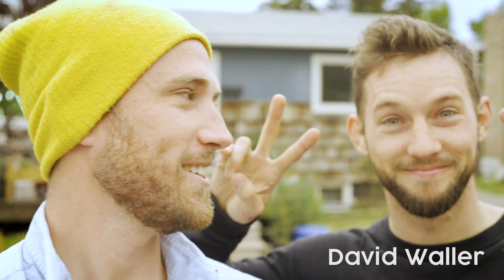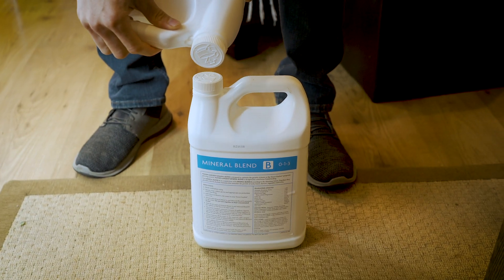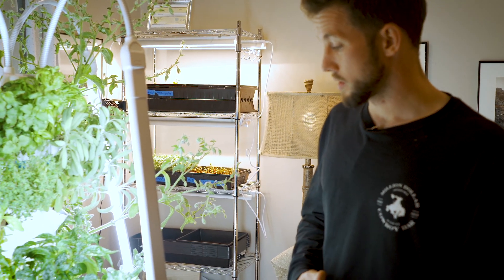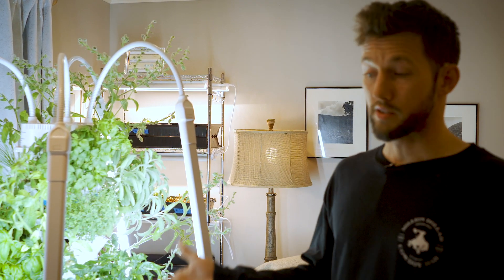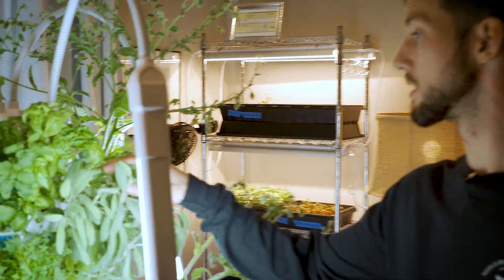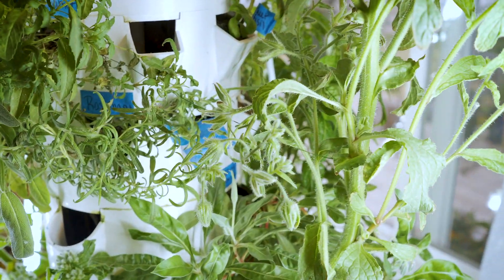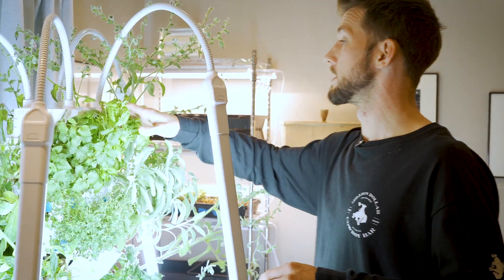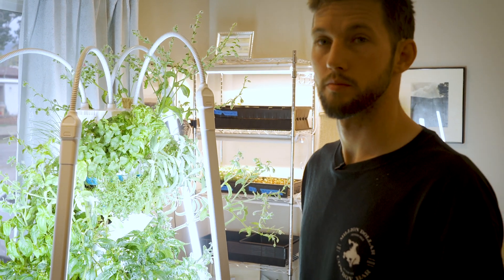How to Grow Food Indoors Without Soil - with Agriculturist David Waller - Pt. 1 | 4K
Regenerative Agriculturist David Waller shows Pat Daley how he grows vegetables and herbs with NO SOIL at all using aeroponics techniques and equipment.

MY CAMERA GEAR:

My main camera
Secondary camera
My main lens 28mm
My closeup lens 50mm
85 MM Portrait Lens -
My waterproof camera
My camera bag
My monopod tripod & selfie stick
Gimbal for smooth shots

Follow Pat Daley here:
Instagram.com/truepatdaley
Facebook.com/truetransient
Facebook.com/patrick.daley.18